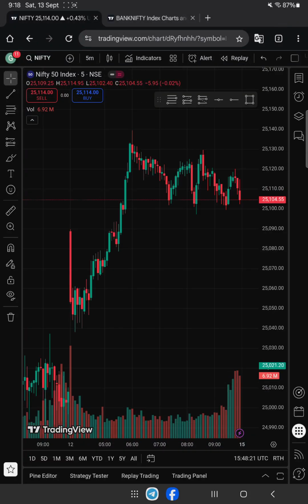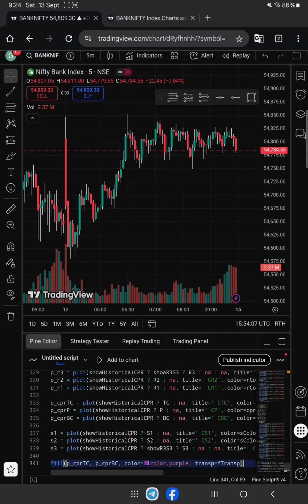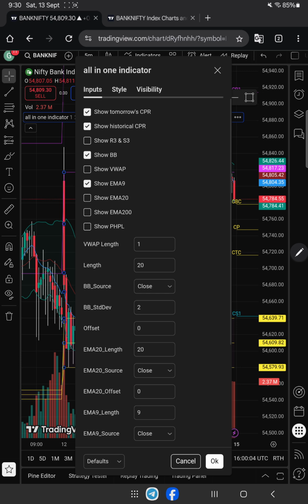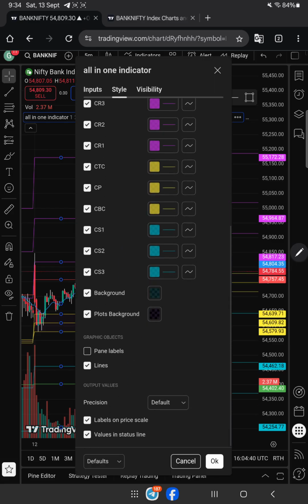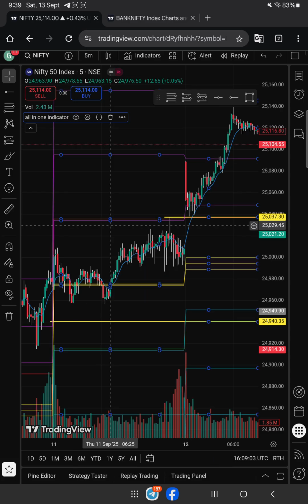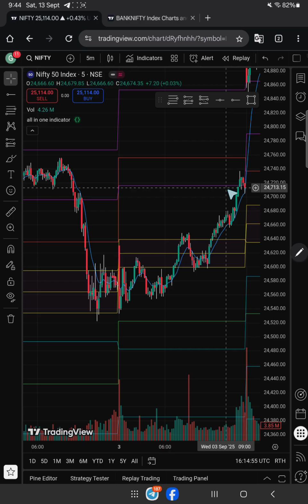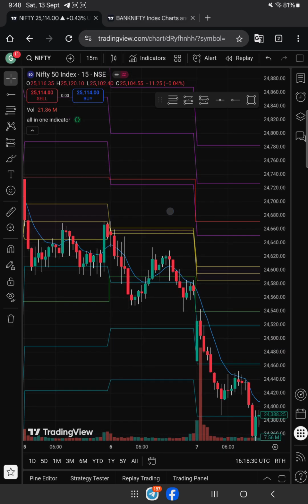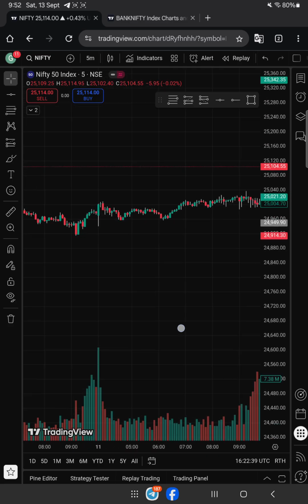Powerful Trading with One Indicator | All-in-One Indicator Explained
All-in-One Indicator Guide — beginners ke liye ek ultimate tool jo chart par multiple signals ek saath de sakta hai.
Is video mein aap seekhenge:
✔️ All-in-One Indicator setup kaise karein
✔️ Jab indicator buy ya sell signal de raha ho us waqt kya karein
✔️ Intraday aur swing trading dono ke liye strategy

Agar aap trading shuru kar rahe ho ya apni strategies improve karna chahte ho, toh yeh video end tak dekhna zaroor.

Best Gears used for recording:-

Take a look at this Samsung Galaxy Tab S9 FE+ 8 GB RAM 128 GB ROM 12.4 Inch with Wi-Fi Only Tablet (Gray) on Flipkart